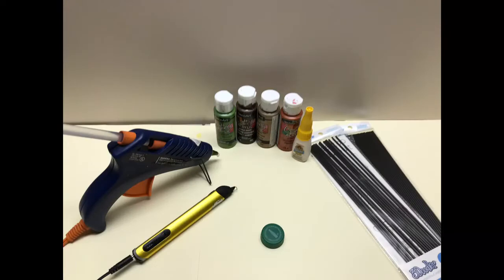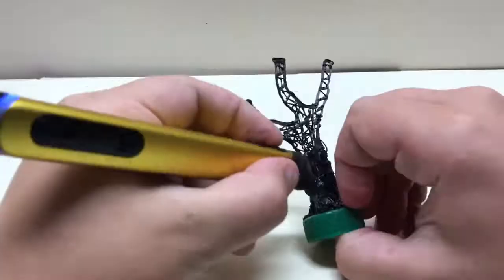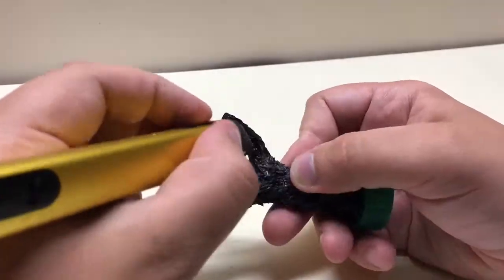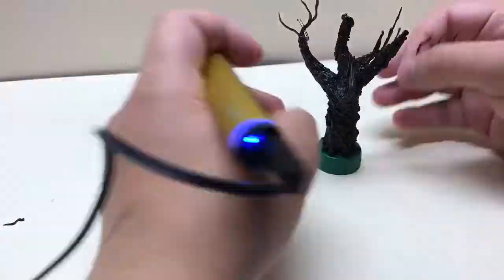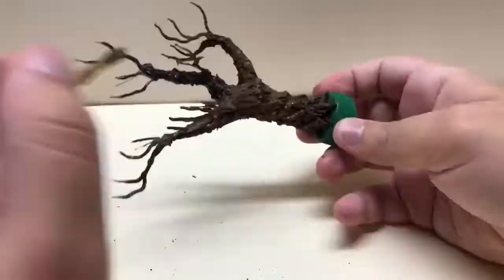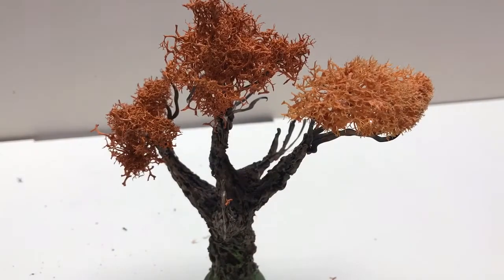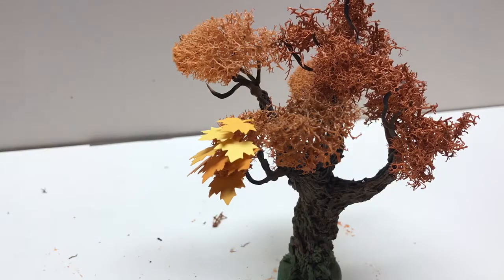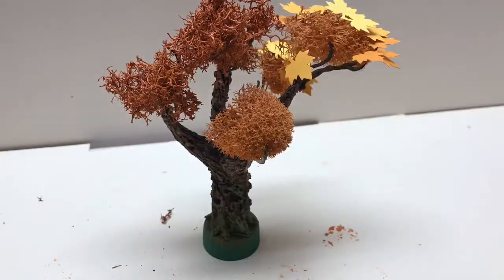Tom’s Guide To Crafting Chapter 3-3d Pen Trees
Showing my own strategy to creating trees.